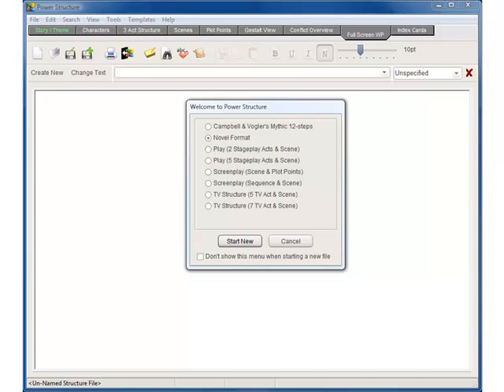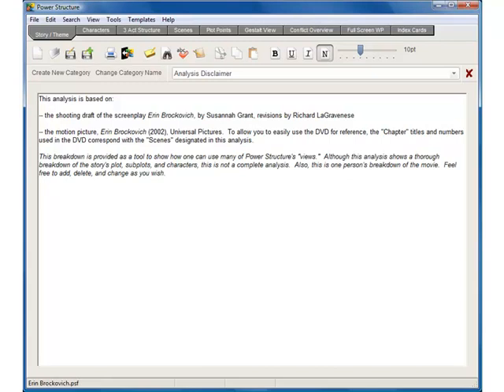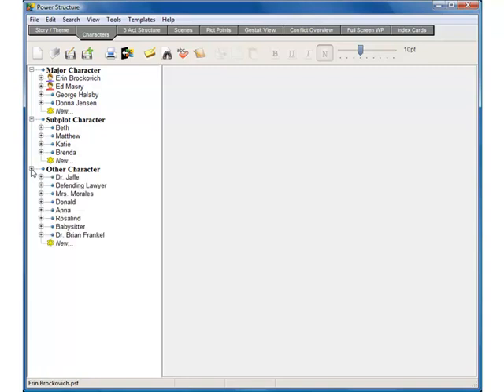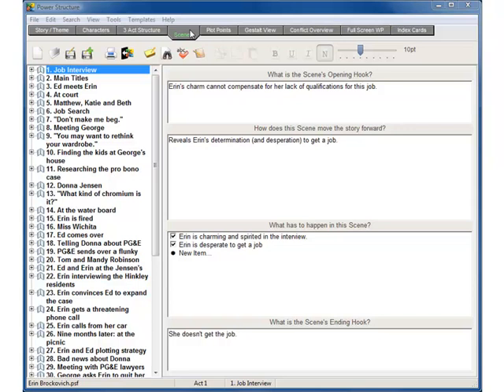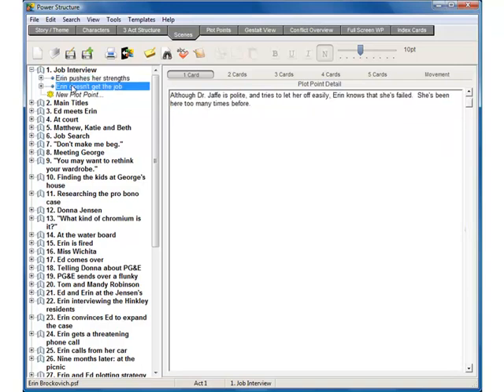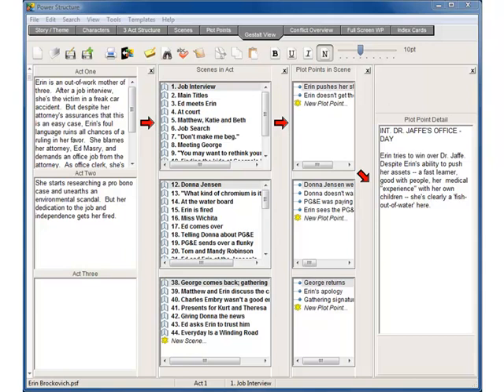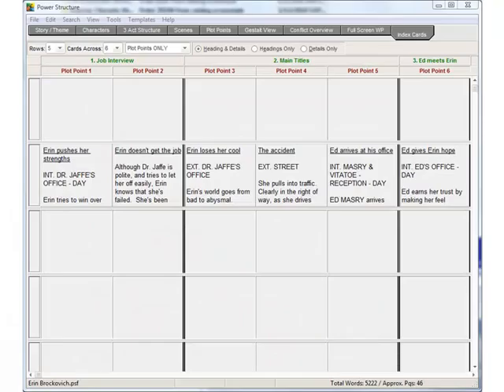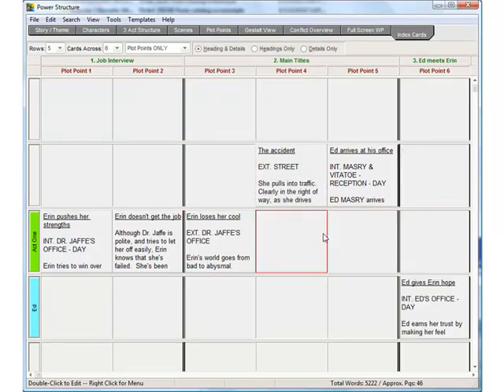Power Structure Software | Ten-Minute Walkthrough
This is a ten-minute full walkthrough of Power Structure storytelling software. Start your story, novel, screenplay, or stage play today at powerstructure.com